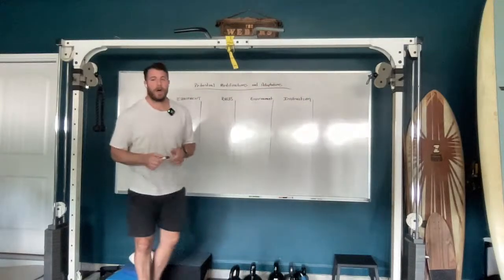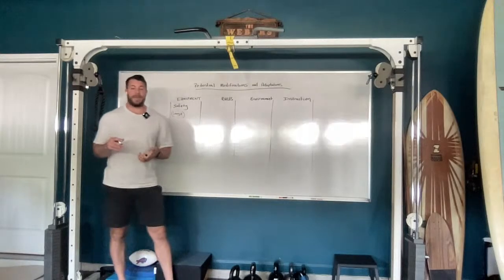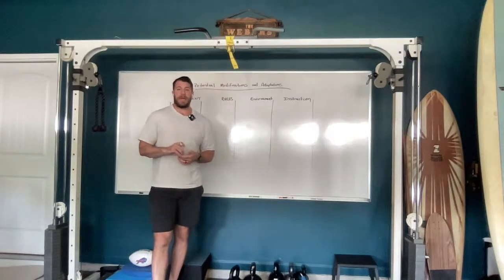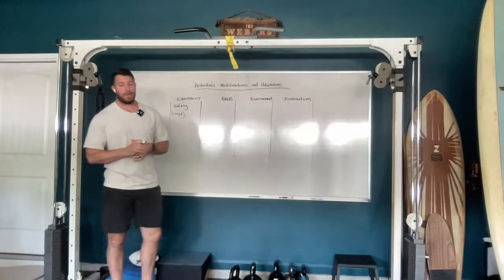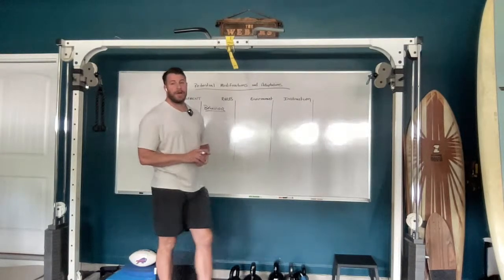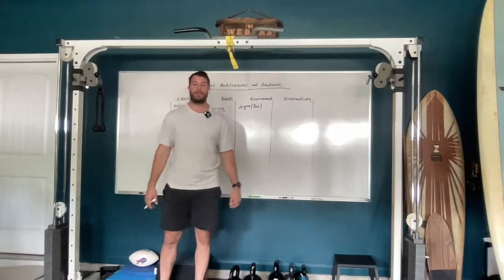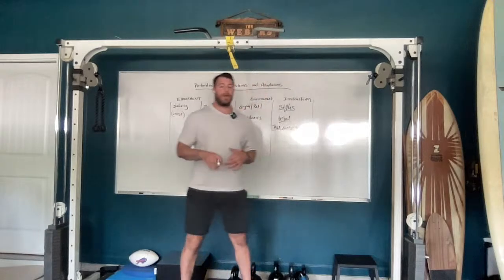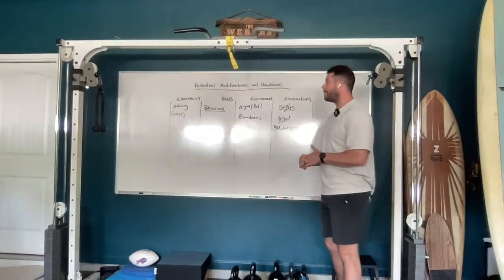ADAPTED PE TALK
Adapted Physical Education Activities and Games for individuals with and without disabilities.

-Activities for children
-Activities for adults
-Inclusive Pedagogy
-Critical Pedagogy
-Yoga for Autism
-Fitness Leadership
-Elementary Physical Education
-Secondary Physical Education
-Coordinated School Health
-Aquatics for Autism
-Structured Physical Education Activity Stations
-Healthful Living Curriculum
-Self Determination, Empowerment,
-Physical Activity Assessment
-Applied Learning
-UNCW
-College of Health and Human Services
-School of Health and Applied Human Science
-Instant Activities
-Group Fitness
-Yoga
-Fitness
-Leadership
-Education
-Video Diaries
-Social Action Curriculum